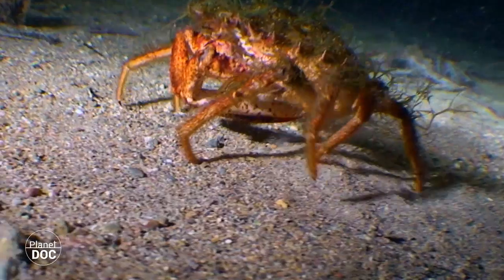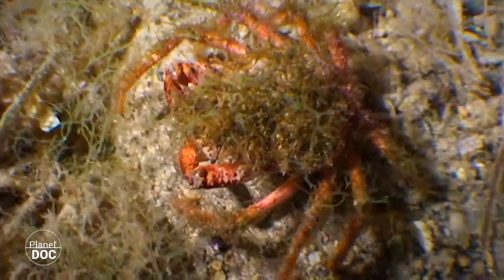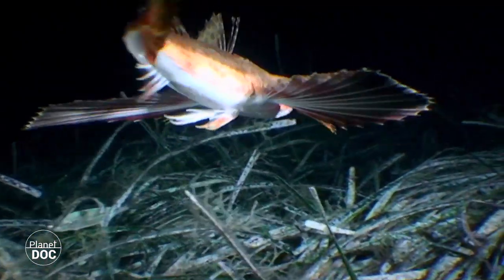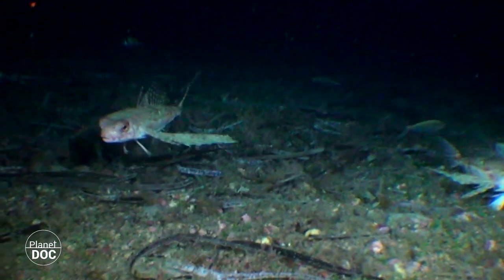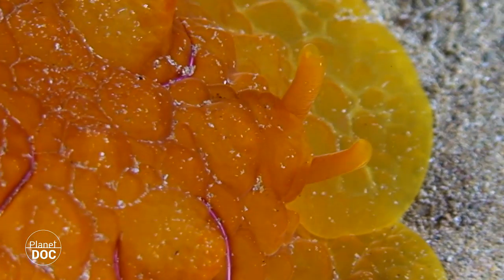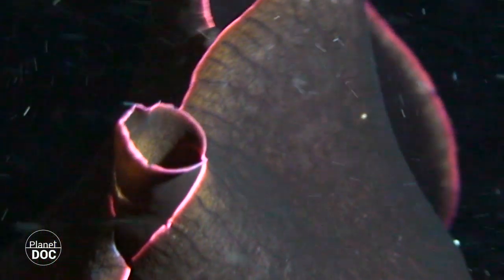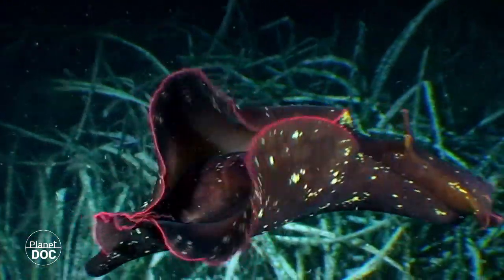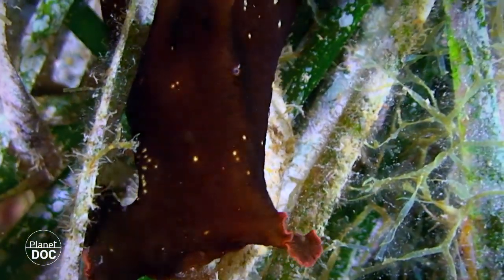Night Sea - Part 6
▶FULL DOCUMENTARIES |
Ten million years ago, the Mediterranean Sea basin was an enormous desert valley, with tall mountains forming huge canyons and hyper-saline lakes.
The Mediterranean we know today was formed a little over 5 million years ago, when the rock dike that had formed in the Strait of Gibraltar collapsed, and the Atlantic came roaring in. Creating the largest waterfall in history, what took millennia to become arid, filled up again in just a few years.
Nowadays, the Strait of Gibraltar is still an indispensible source that maintains the levels of the Mediterranean, since it loses more water to evaporation than the amount that rivers empty into it. In the early XXI century, many species are in a state of great imbalance due to incessant human pressure, pollution and overfishing. But this young sea - in geologic terms – is surprisingly fertile, functioning as a global organism made up of millions of living beings closely linked to one another. Animals that range from the mythical colossi to the smallest of invertebrates form a chain in which each link is indispensible for the whole to function properly. The diverse biocenoses are closely linked by the various forms of life that live in its different stratums.
Many species, forced by seasonal migrations, cross over its waters or settle temporarily in search of food and mate. Others, who inhabit them, wait for optimal reproductive conditions. Alchemy is produced in its warm waters; the most basic nutrients, gently swayed by the currents, make up the breeding ground for life. All of these beings live together, all cogs in the wheel of the macro organism that is the Mediterranean Sea, known in Ancient Times as Mare Nostrum.
In this enclosed sea, there is a prodigious biological diversity, with a high degree of closely linked endemism. Unfortunately, many species are in grave danger due to pollution, overfishing and the environment’s devastation.
Over the last few decades, we’ve almost done away with a natural inheritance millions of years old. Few are the mythical colossi that huff near these coasts inspiring legends anymore.
The ancient sea of the Romans, the “Mare Nostrum”...isn’t it still our sea?
The sea that washes over three continents, that has seen the birth of hundreds of cultures since the origin of man and that still feeds us...
It’s in our hands to learn from the mistakes and change our mindset, substituting our predatory attitude with another that is more sustainable and less aggressive with the environment.
After thousands of years supplying enormous resources to empires that have ruled its coasts at its expense, we now better understand the biological function of this small ocean. But we continue on without valuing the importance of its incredible biodiversity, without which, the sea wouldn’t be more than water and salt.
And us? ... Who knows what would have become of us without our sea.